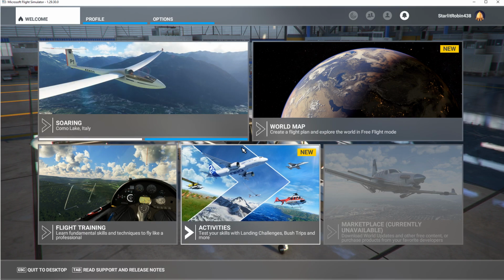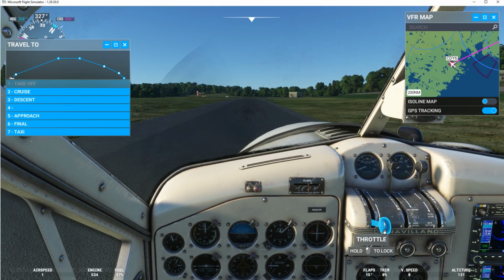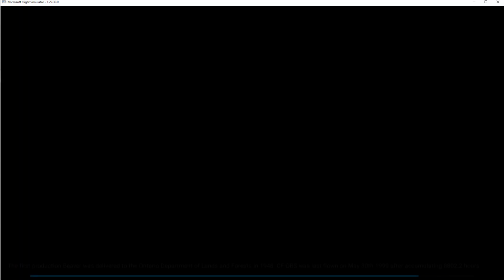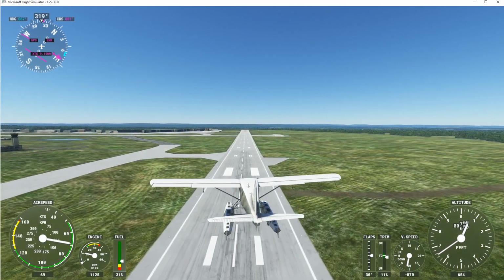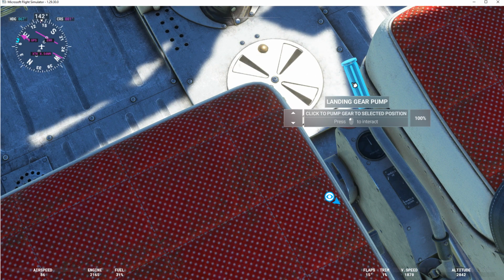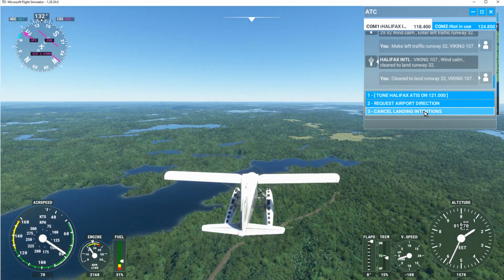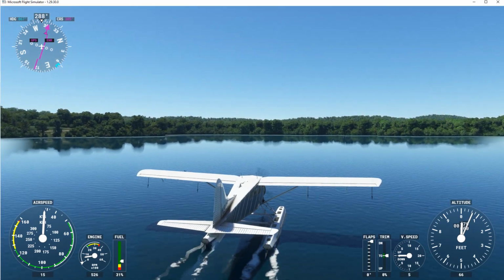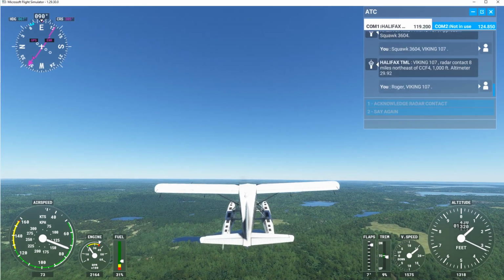DCH-2 Beaver - Viking Air Limited MFS 40th Edition!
DHC-2 Beaver -The De Havilland DHC-2 Beaver, often referred to as the “best bush plane ever built”, has been instrumental in developing far-reaching frontiers since it was first introduced in 1947. They produced approximately 1,600 before ceasing production in 1967. It is also the first single-engine utility aircraft to be turbine-powered, with De Havilland producing over 60 Turbo units before production ceased.